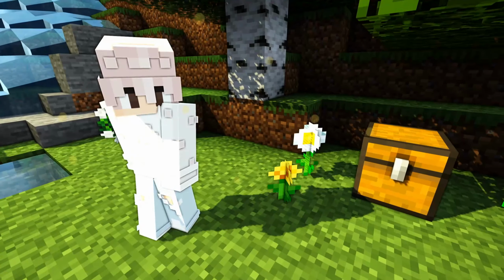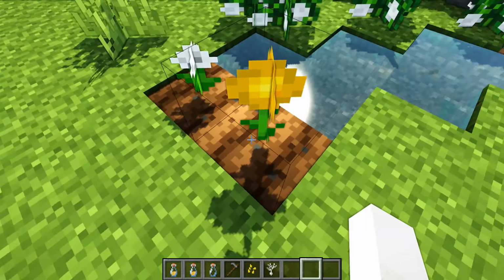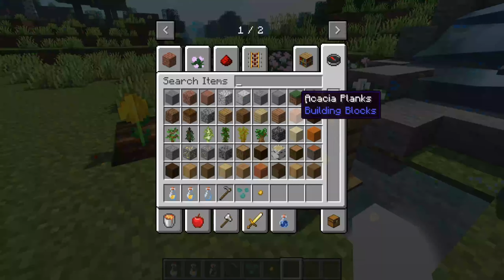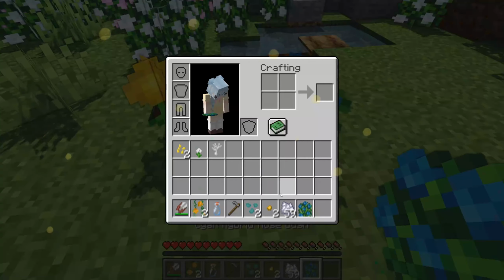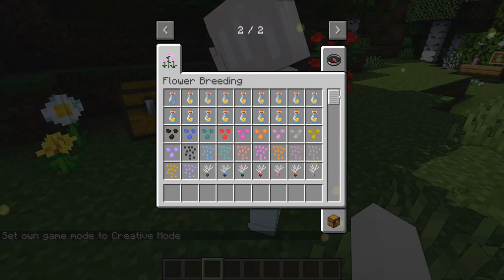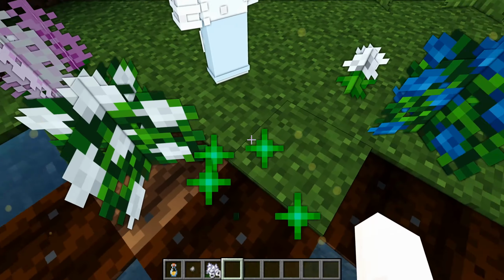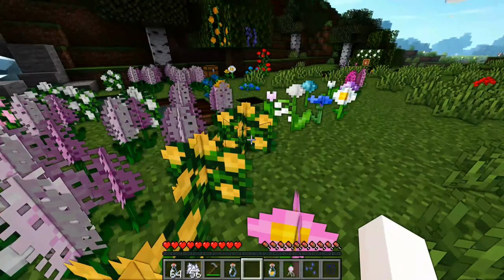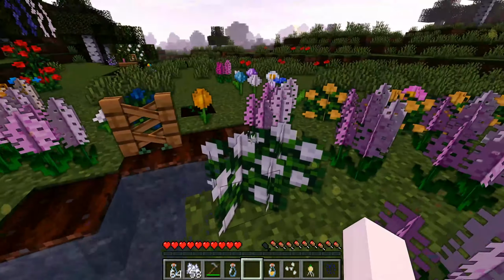Flower Breeding!!🌼🌷LDShadowlady's Flower Breeding Mod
DOWNLOAD THE MOD HERE! YOU NEED ITTTT!!!

Shaders: BSL! ❥
Texture pack: None! ❥
Friends: aShToN! ❥
Server: MY SERVER :( ❥

faq:
what mic do i use?
 blue snowball!
what do i use to edit?
 filmora!

xox jossyroo❥

♡SOME OF MY VIDEOS ARE INSPIRED BY OTHER YOUTUBERS, BUT I AM NEVER COPYING ANYONE♡